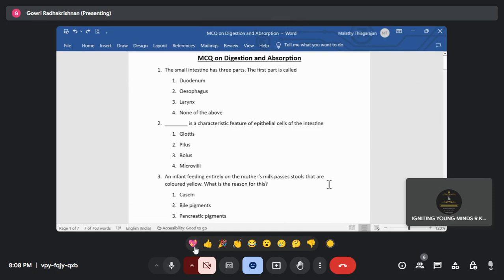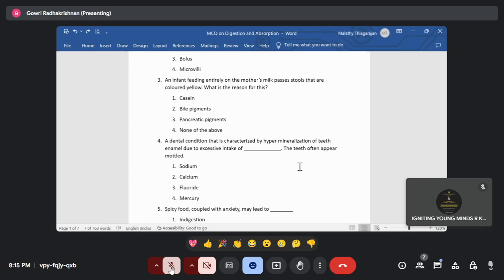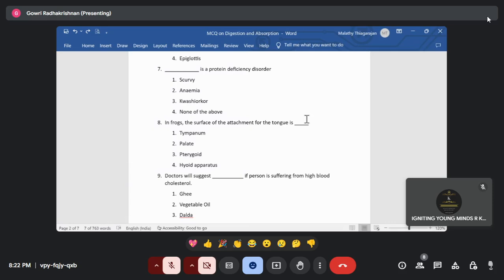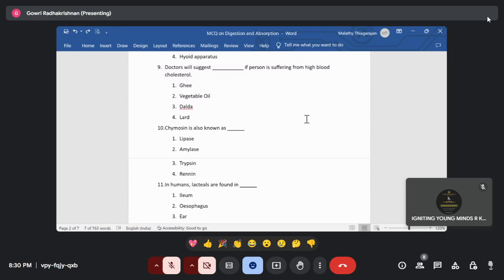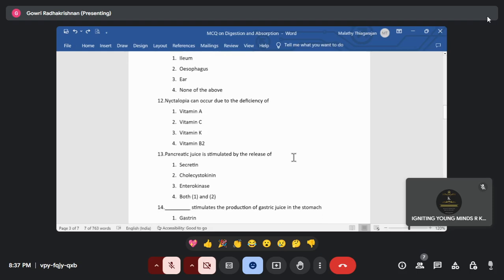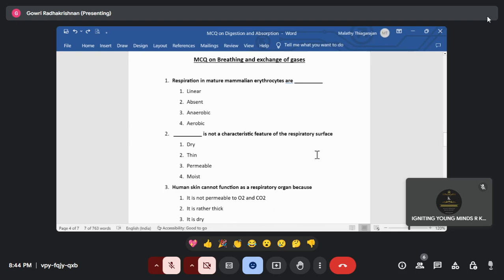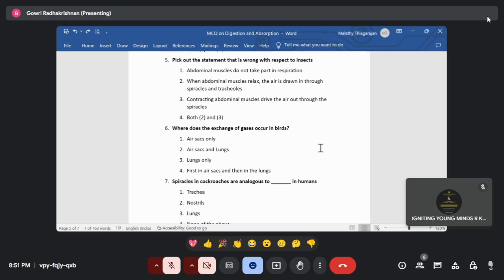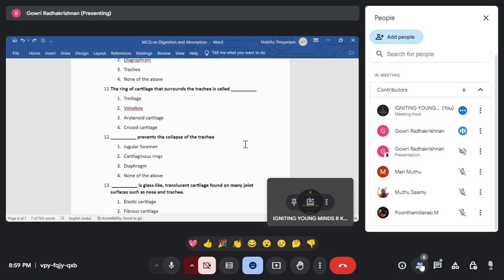NEET 2025 BIOLOGY CLASS DT NOPV 23, 2024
BIOLOGY CLASS COVERED DIGESTION CHAPTER. CONCEPTS ARE DISCUSSED THROUGH MOCK NEET PAPER ANALYSIS.